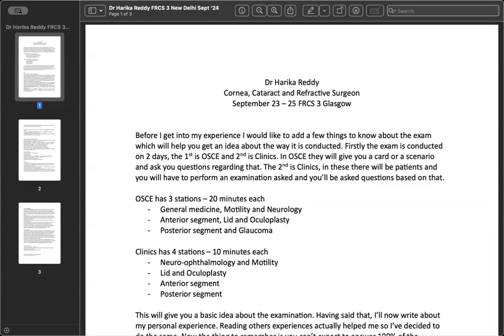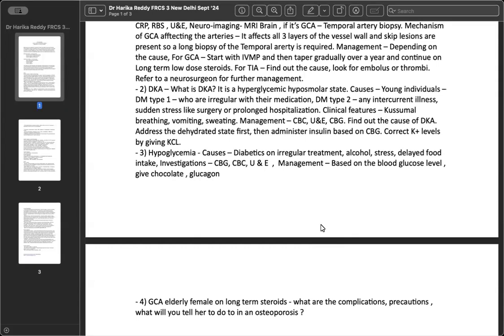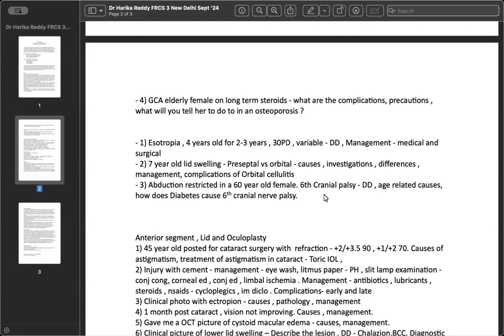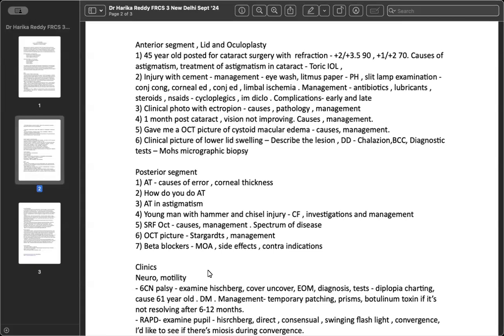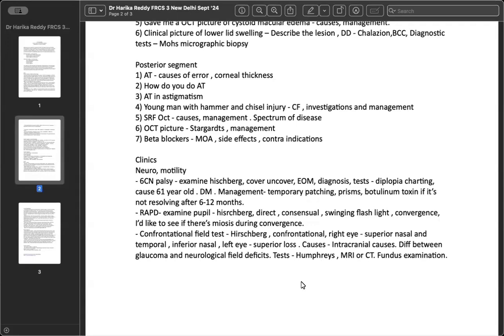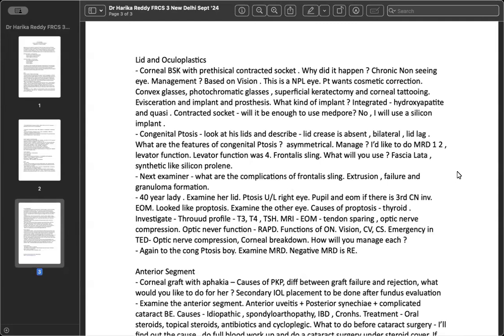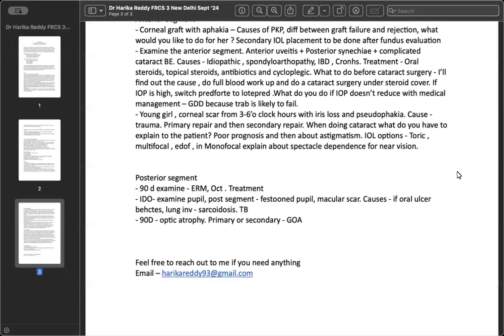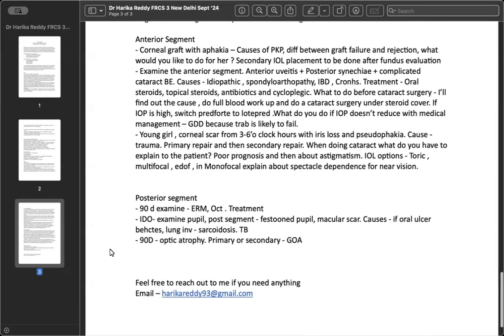(MVUPGO) FRCS exam experience: Dr. Harika V Reddy